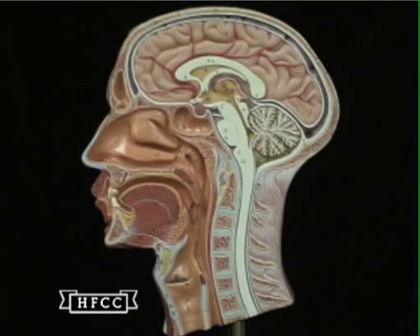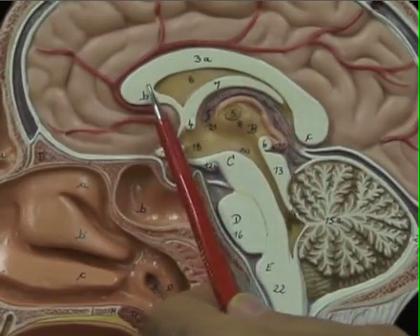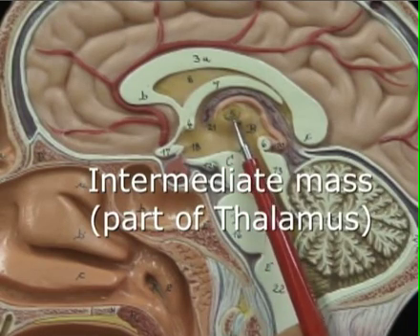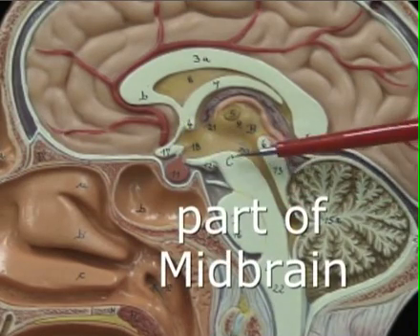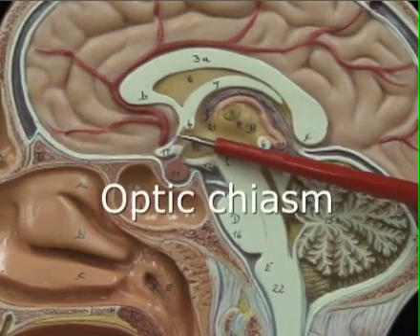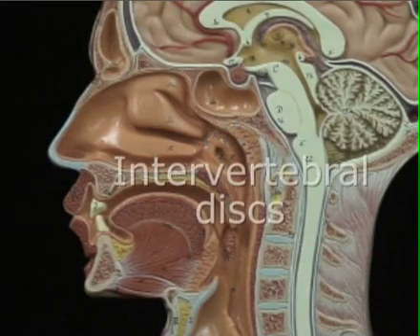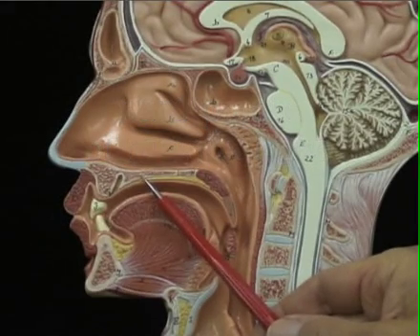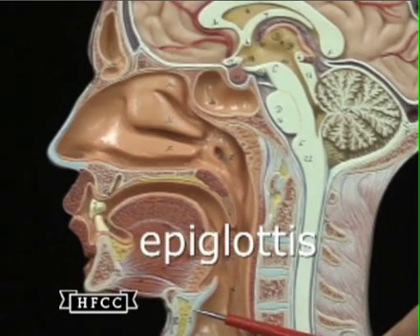Midsgittal anatomy of the Brain, Nose and Mouth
This video will show all of these structures on the midsagittal of the brain, mouth and throat
right cerebrum
sulcus (sulci)
gyrus (gyri)
anterior cerebral artery
corpus callosum
septum pellucidum
fornix
choroid plexus
pineal gland (pineal body)
3rd ventricle
thalamus
hypothalamus
interventricular aquaduct
mesencephalic duct
aquaduct of Sylvius
4th ventricle
cerebellum
pons
pons varolii
midbrain
medulla (medulla oblongata)
sphenoid sinus
hypophysis (pituitary gland)
hypophyseal fossa of sella turcica
optic chiasm
dura mater of brain
sagittal sinus
spongy bone of cranium (cancellous bone)
lambdoidal  suture
spinal cord
atlas vertebrae
axis vertebrae
intervertebral discs
ligamentum nuchae
frontal sinus
nasal cavity
inferior, middle and superior nasal turbinates
auditory tube
hard palate
palatine bone
soft palate
uvula
oropharynx
nasopharynx
lingual tonsil
palatine tonsil
epiglottis

These teaching videos of human nervous system anatomy using the Somso lab models were developed by Ed Krol Ph.D. (retired) of Henry Ford  College in Dearborn Michigan